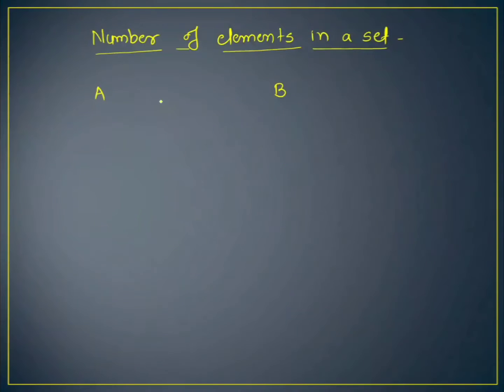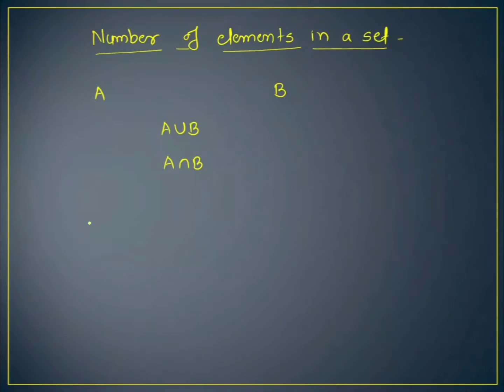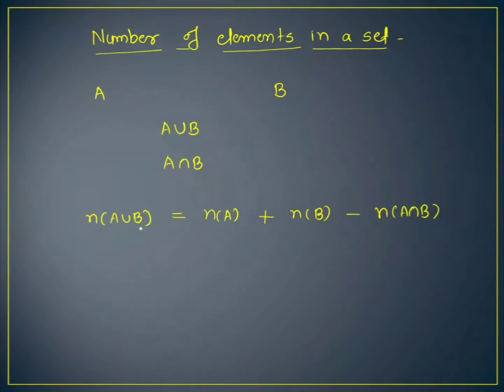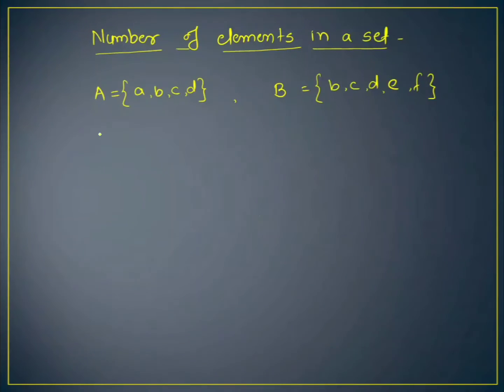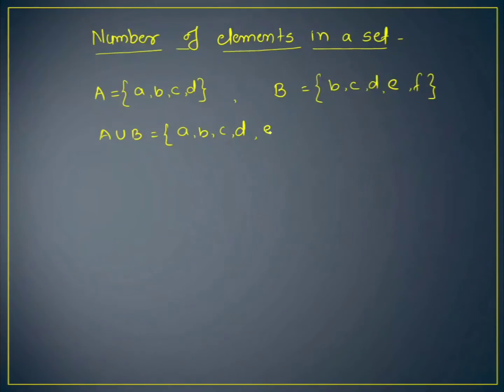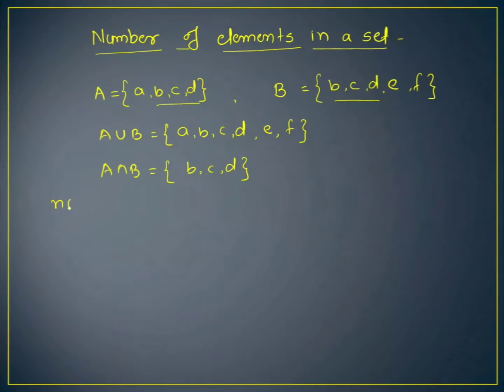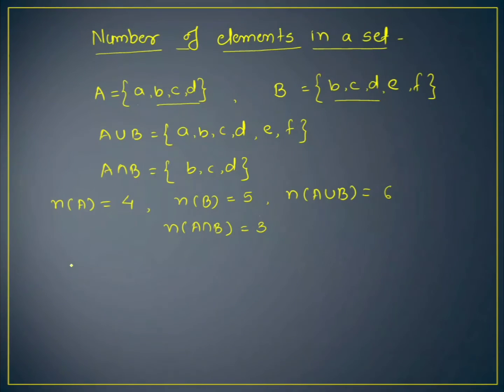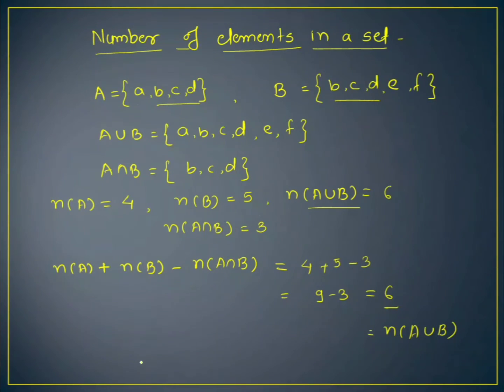Property of number of elements in two given sets - Class 9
property of number of elements in two given sets
property of no of elements